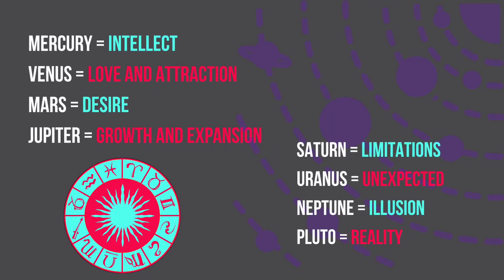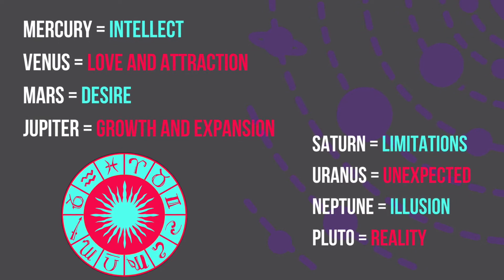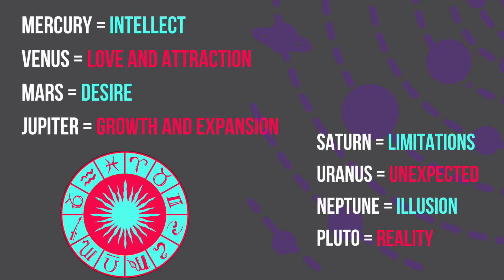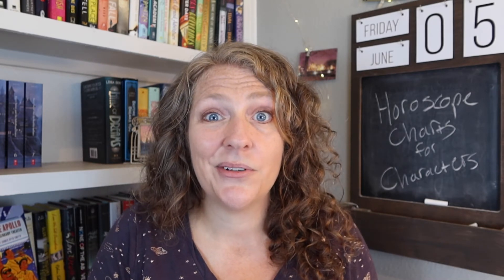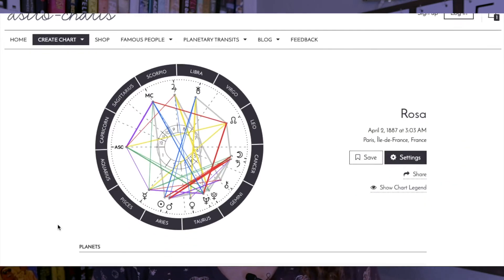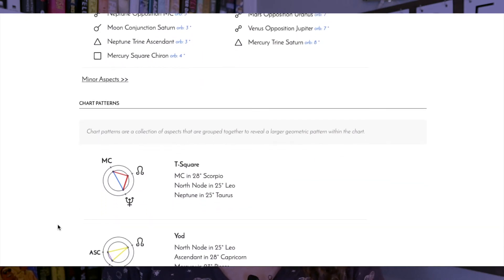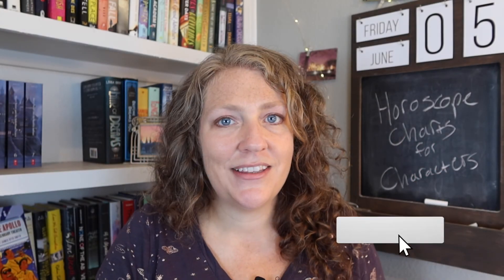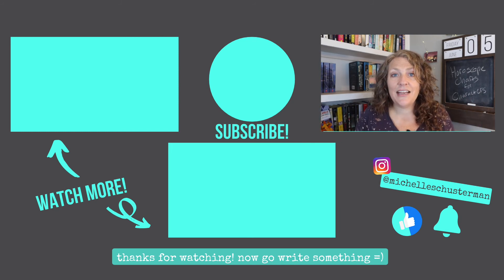HOROSCOPE CHARTS FOR CHARACTERS | 3-Minute Fiction Fixit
Today’s exercise is a quick and super fun way to get a more developed, three dimensional character in just three minutes. I used for the example in the video, but you can use any online horoscope chart generator!

For more astrology fun and writing prompts, check out Corrine Kenner's awesome book ASTROLOGY FOR WRITERS

WRITING/WORK STUFF
Alphasmart Neo2. Highly highly recommend.
Adjustable laptop desk. I LOVE this thing. Typing with my arms at an angle has drastically reduced elbow/wrist pain.
Clever Fox planner. I’ve used a few planners and this is my fav. Lots of space for mind-mapping and brainstorming, daily to-do lists, space for goal setting.
Best writing pens, hands down. I use them every time I revise a book.
Acer monitor. I kind of hate the word gamechanger but this really was that kind of purchase.
Brother laser printer. I won’t lie, this thing is a behemoth. But I’ve had it since 2017 and I think I’ve had maybe one paper jam? It works great, it’s super consistent, A++ for printing manuscripts.
Macbook Air. Doesn’t really need my recommendation.

COFFEE STUFF
Ninja coffee maker. I freaking love this thing! It has a “speciality” setting that’ll make...not espresso, but pretty dang close. There’s a milk frother attached if you want to get fancy with your drink.
Cold brew pitcher. I have two of these on constant rotation in the fridge. Don’t judge me.
Zulay milk frother. (Yes, I take my coffee seriously.)

Canon G7X Mark iii camera.
Savage studio lights. I mostly use these for ‘talking head’ videos.
Ubeesize 10” ring light. That’s the little guy sitting on my desk. I mostly use it for vlogging.
JJC mini tripod.
Rode clip mic.
Check out my free Create Dynamic Characters course, a quick writing workshop that'll help you create a protagonist who transforms AND find an organic plot for your novel in just 20-30 minutes!

Plus I've got lots of other freebies for you to download and use on your writing journey, including:

From Premise to Plot: A Guide to Plotting
My FIRST First Draft Checklist
My Revision Game Plan
The Query Formula

BLACK LIVES MATTER. To my fellow white authors: we have to show up every day. We have to speak out. We have to make it clear to the Black authors and creators in our community that we are here for them. Silence is not an option. Please check out this Google Doc for hundreds of resources on how you can support, donate, and learn--not just in February, not just when another senseless tragedy due to racism occurs, but every single day from right now moving forward
SUPPORT INDIES!

Like audiobooks? I switched from Audible to Libro.fm in 2019 and have zero regrets. Libro.fm sends your $ to the indie bookstore of your choice! The monthly fee is the same.

Looking for your next writing craft book?
Looking for a ghostwriter for your novel? I might be your gal!

If you're interested in using Reedsy to offer your ghostwriting or editing services, sign up

**full disclosure: the above link is a referral! If you sign up and get a project, you and I each get $100!**